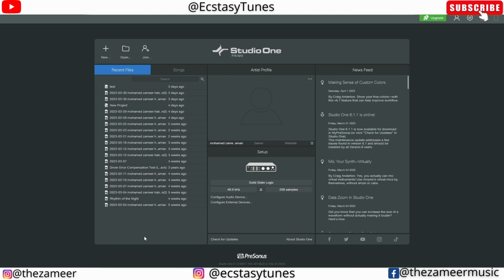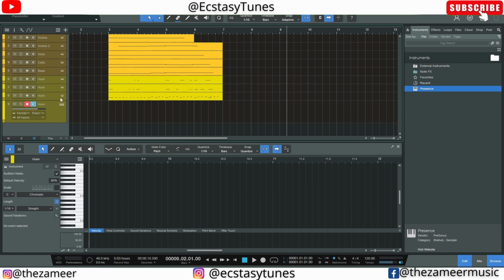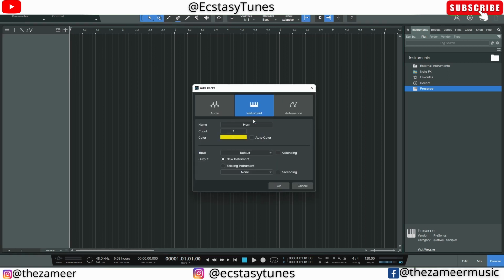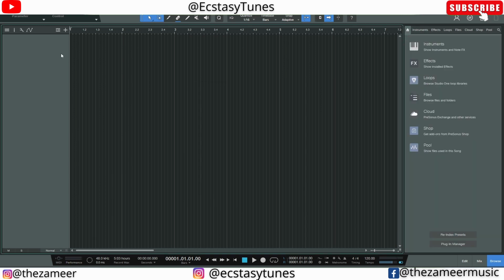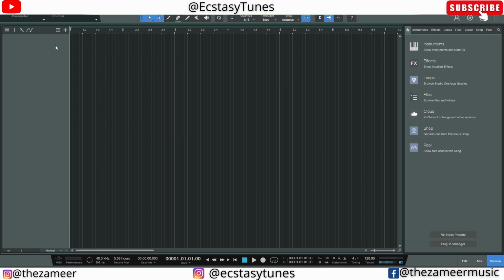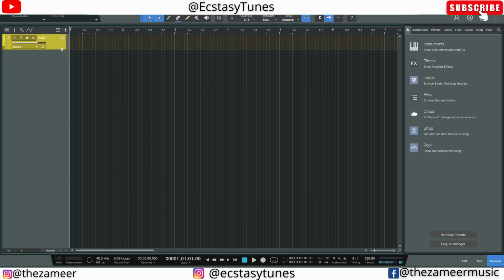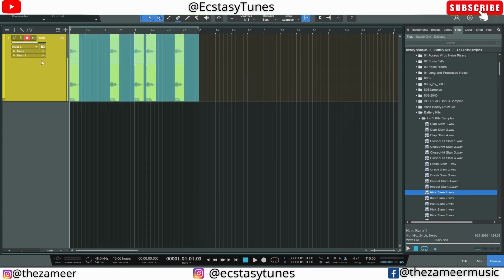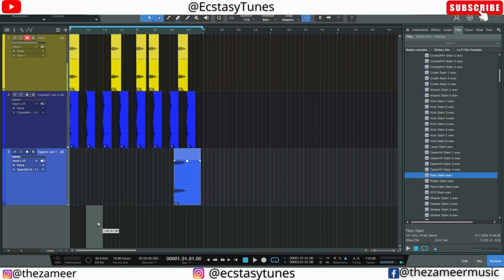Studio One Demo EXPIRED | Trying Studio One PRIME | Making Beat WIth FREE DAW Studio One Prime